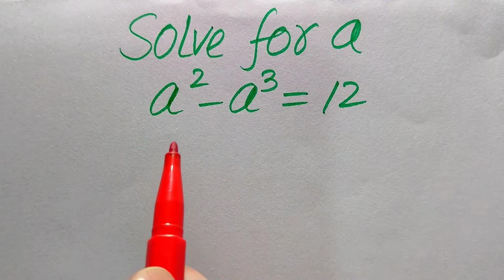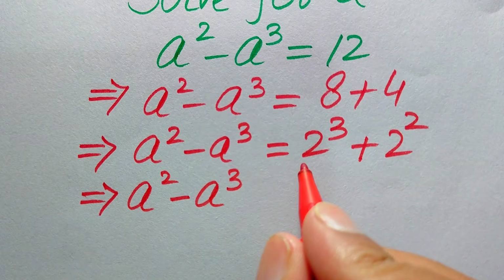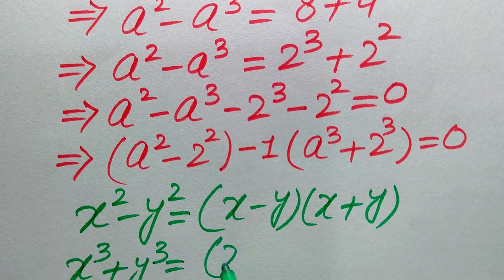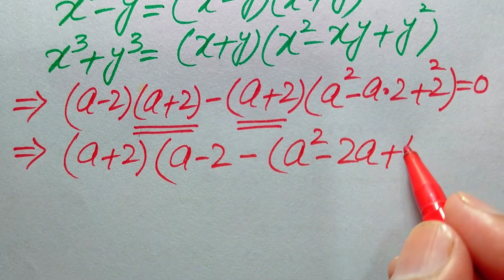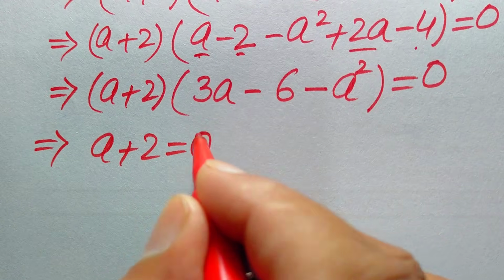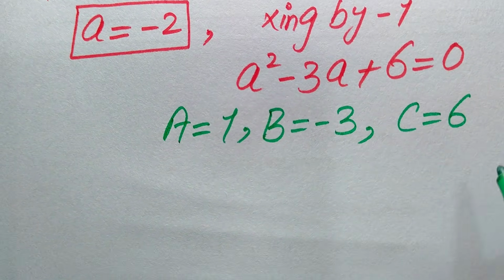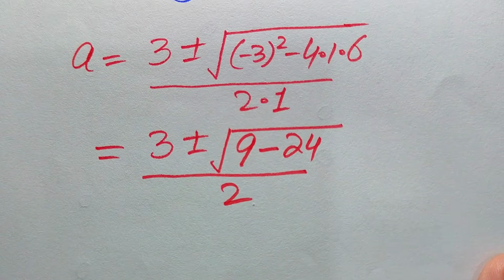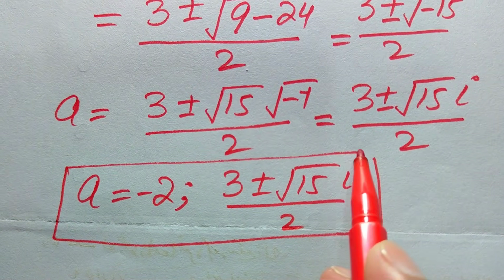Solving a 'Harvard' University entrance exam |Find a?